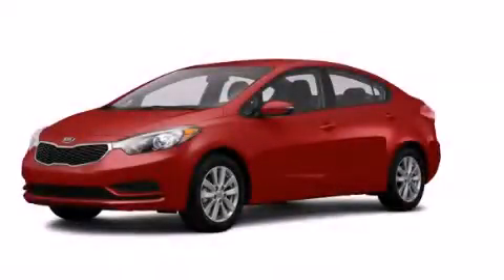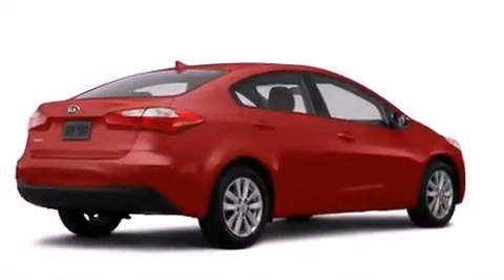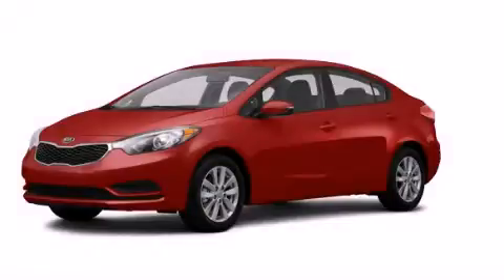2014 Kia Forte Bristol CT 06010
We've been honored to serve the Bristol CT area , we promise that your experience at our dealership will exceed your expectations ! Year : 2014 Make : Kia Model : Forte Engine : 1.8L 4 Cyl. Sequential-Port F.I. Trans . : 6-Speed Automatic Exterior : Crimson Red Miles : 9 Crowley Kia 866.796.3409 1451 Farmington Ave Bristol , CT 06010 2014 Kia Forte Bristol CT